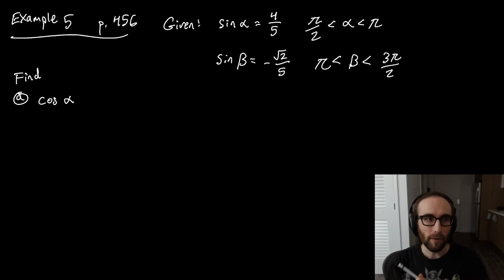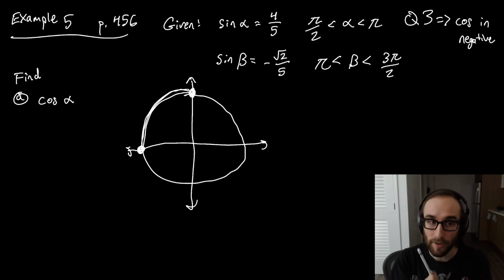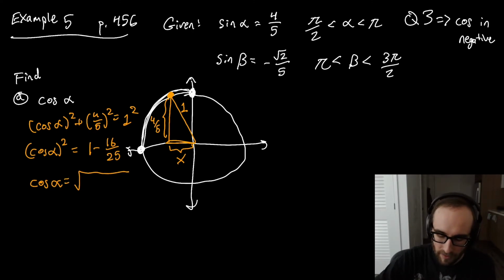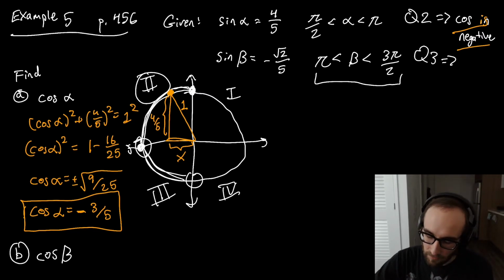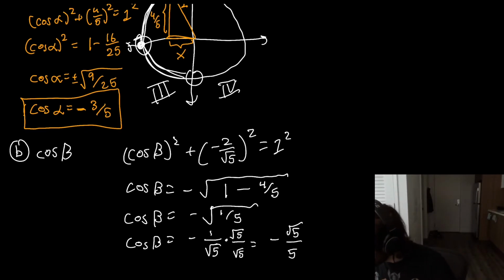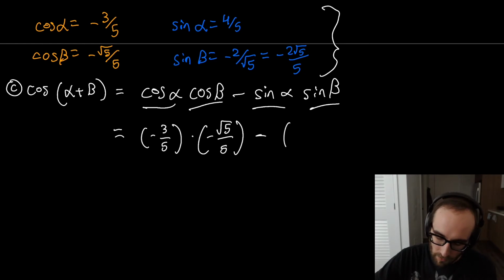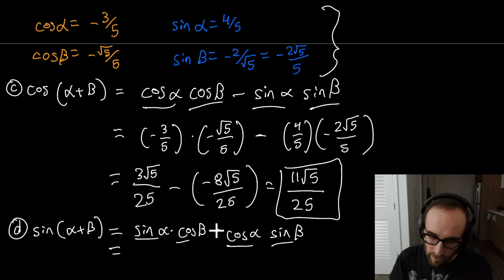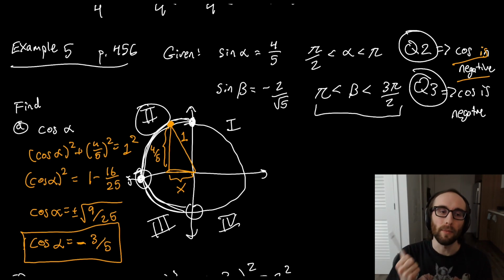Precalculus B Sum/Difference Formula Example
In this video we solve a problem using the unit circle and sum/difference formulas. This is Example 5 from p. 456 in our textbook.